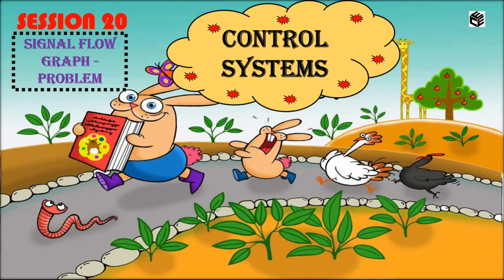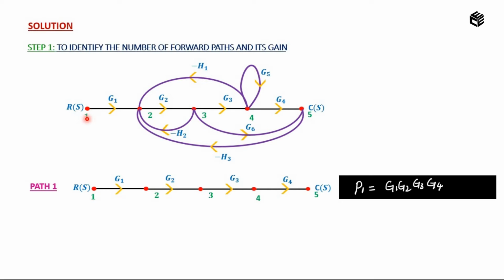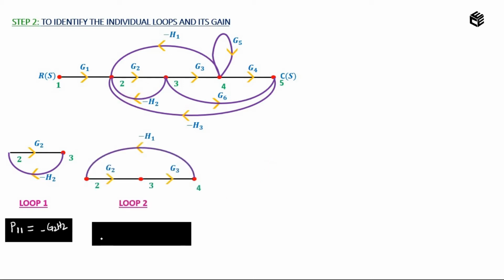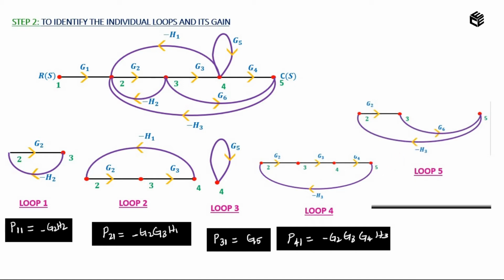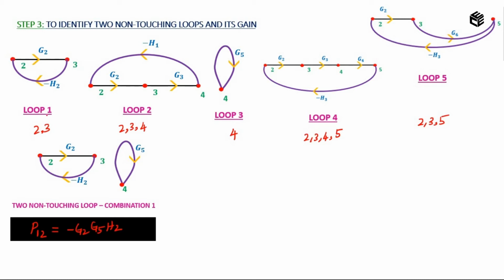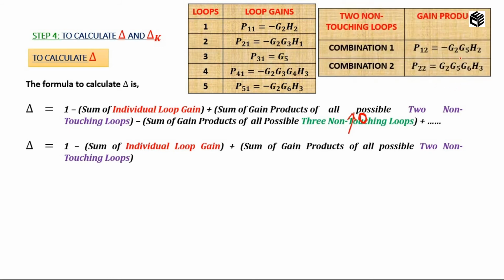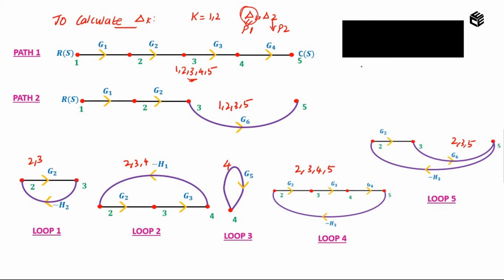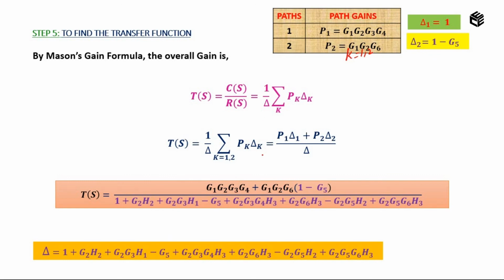Control Systems | Part 20 - Signal Flow Graph - Problem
Signal Flow Graph - Problem